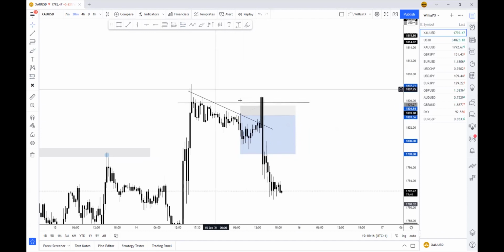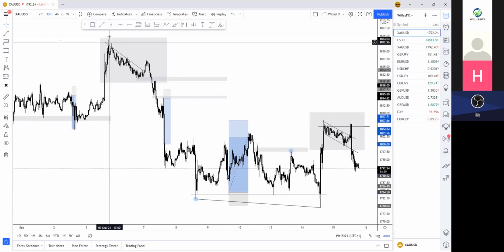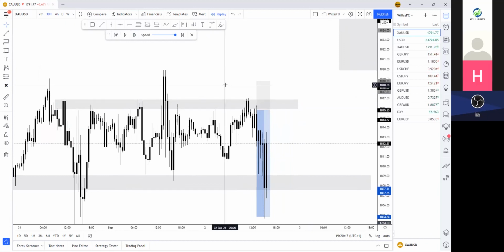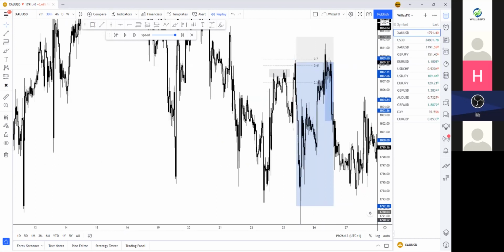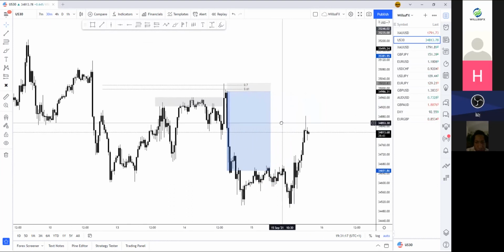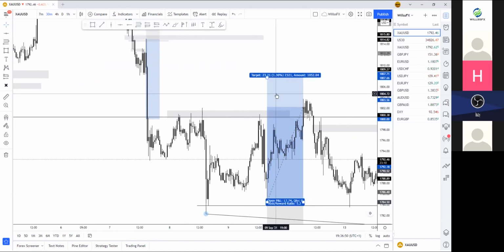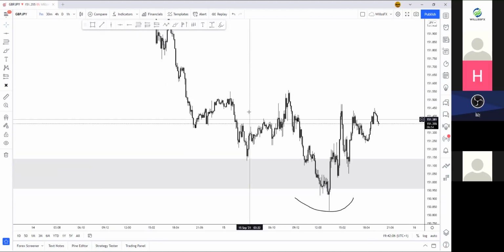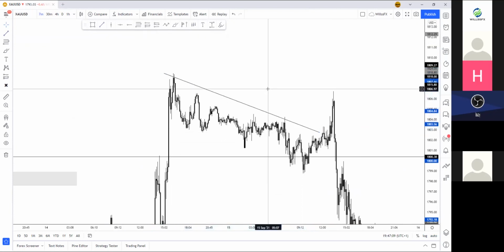Liquidity | By Willfx Forex Course